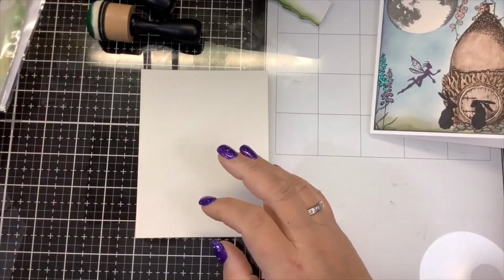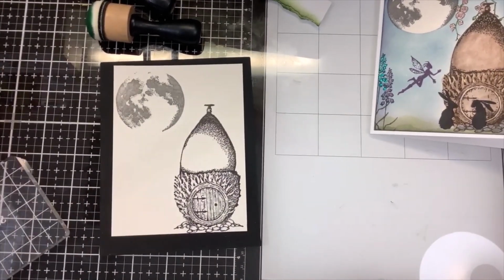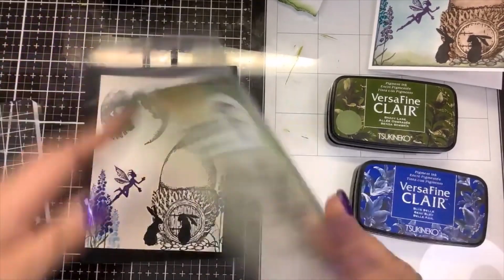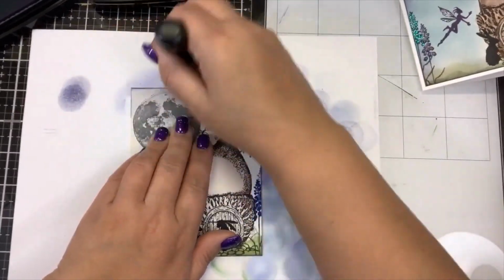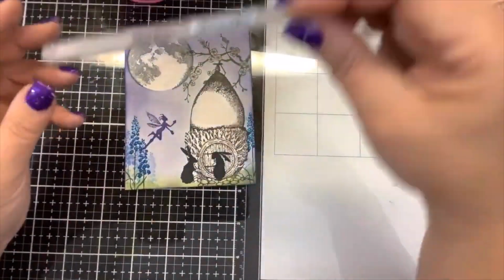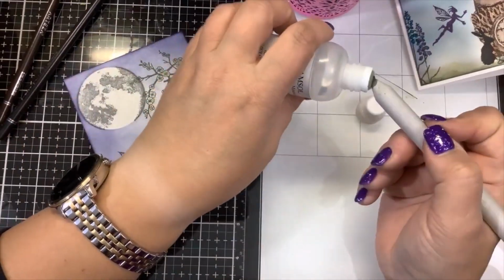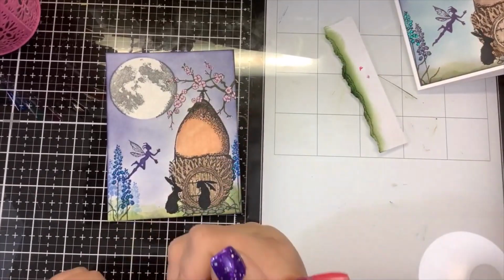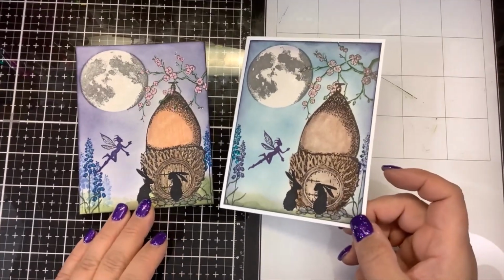Acorn Dwelling with Nancy Stamps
NancyStamps15@ IG and Facebook